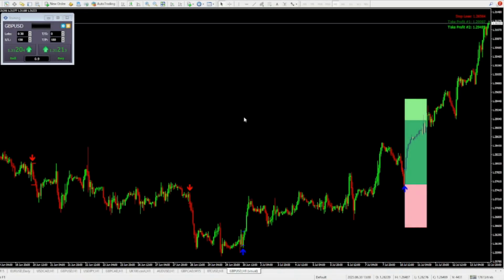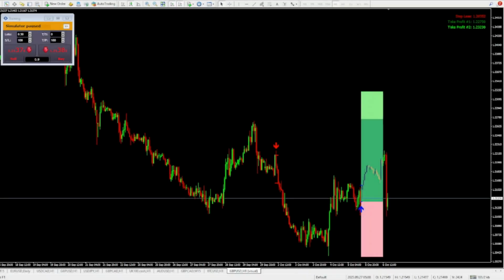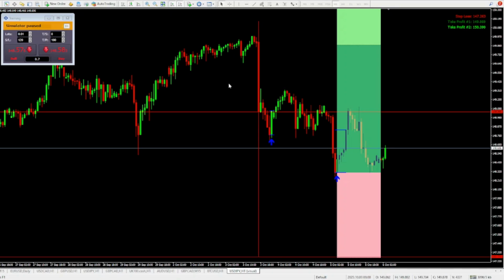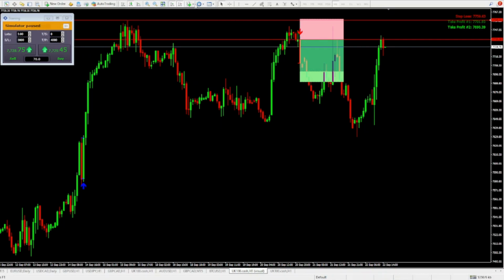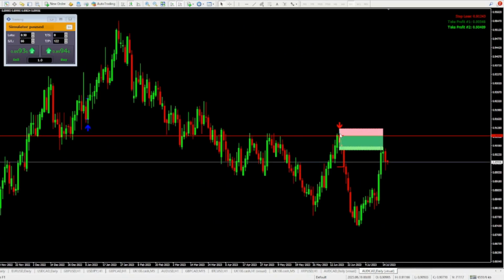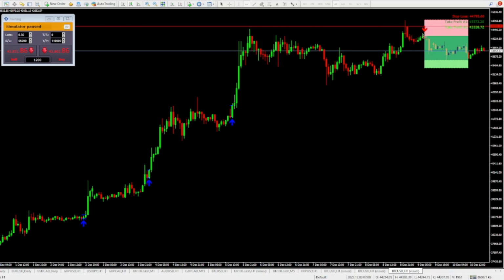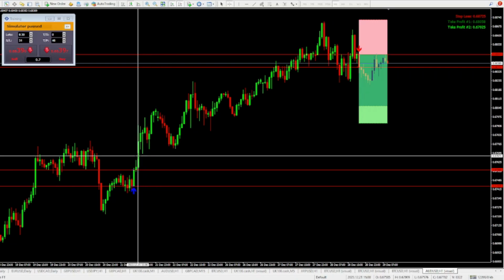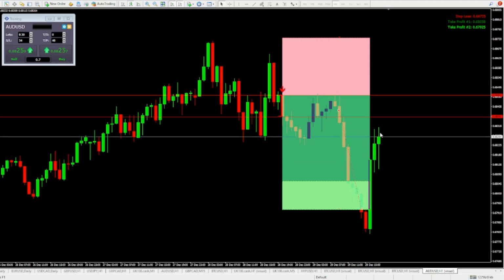Easily identify the strongest reversal points with Order Block Edge indicator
We can’t deny that institutional order blocks are the strongest reversal points which bring high-probability setups for traders.

And here’s the best tool that will help you easily identify these market turning points.

With the Order Block Edge indicator for MT4, you can:

📌 Instantly see all possible reversal points across all currency pairs and all timeframes.
📌 Stop falling for “fake” trade setups. Always know the real direction of any market move.
📌 Start experiencing more quick wins and bigger wins from these order block-based reversal trades.

And here’s the best part: It’s versatile.

You could use it in more than two ways. Let’s watch this video to discover more.

00:00 Intro
00:57 Order Block Edge
02:08 GBP/USD
03:01 Buy Trade
04:14 FTSE 1000
05:23 Swing Trade
06:48 BTC/USD
07:58 Sell Example
10:02 Premium Membership